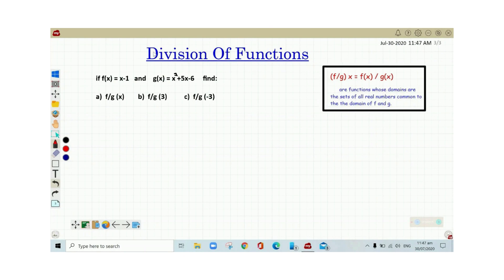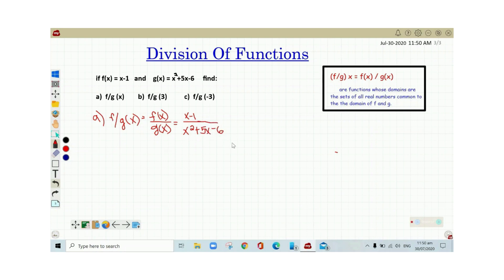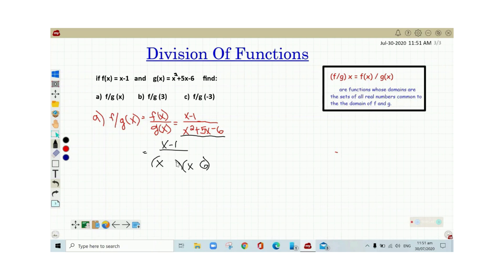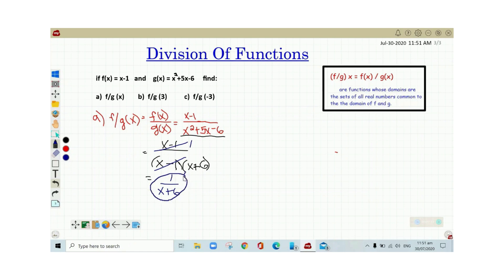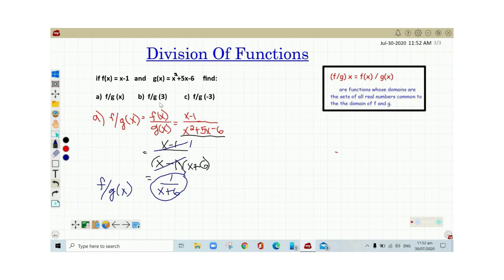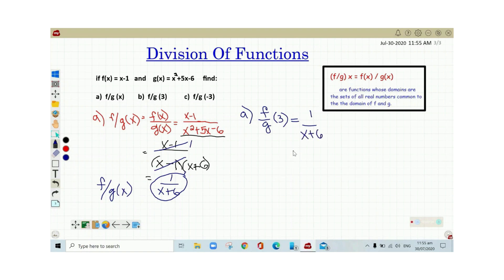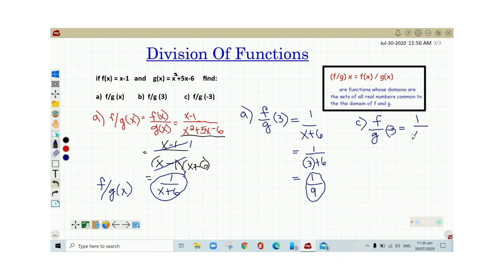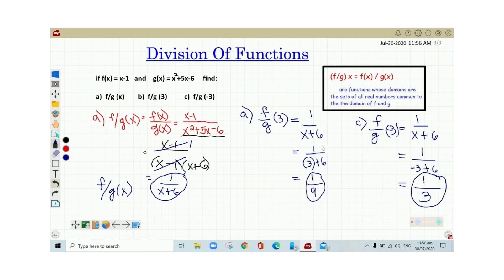Division of functions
this video has a detailed explanation on how to divide functions